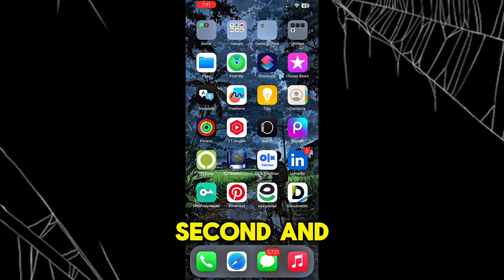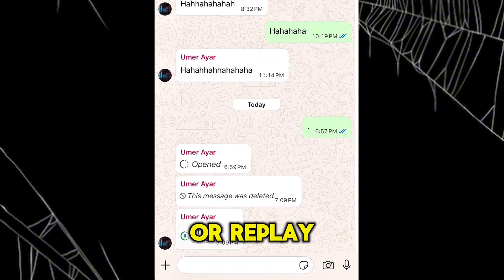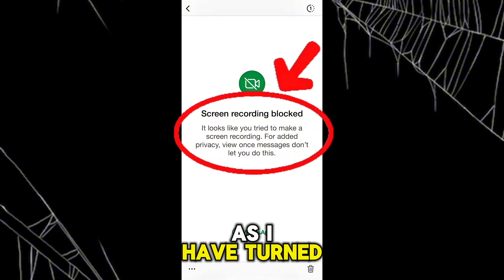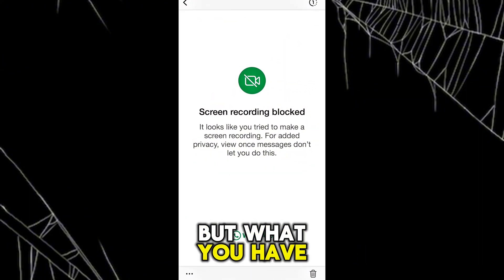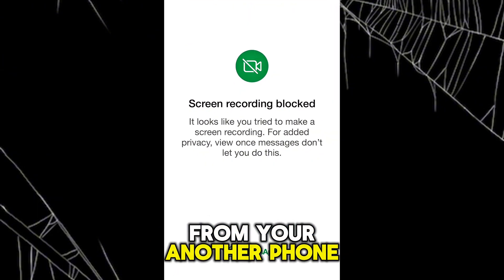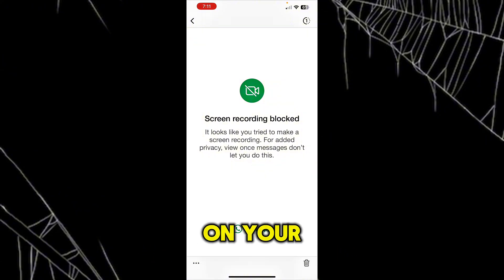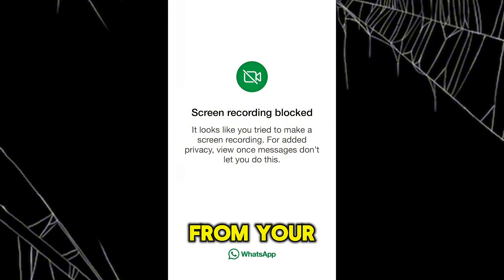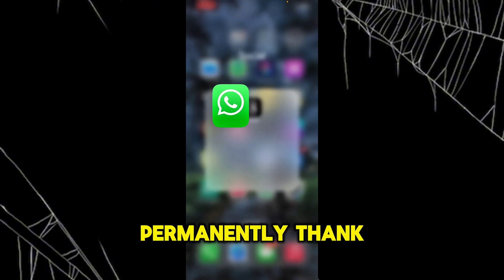(2025) How to save or recover View Once Photos Videos on WhatsApp | Android / iPhone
If you’re trying to save or recover View Once photos and videos on WhatsApp, this updated 2025 method shows exactly what still works on both Android and iPhone. WhatsApp keeps patching every trick, so most people searching how to save view once photo on WhatsApp or how to recover view once photos on WhatsApp end up following outdated, useless tutorials.

In this video, you’ll learn the only reliable ways left to handle View Once media, what your phone actually stores in the background, and how to recover a WhatsApp View Once photo even after it disappears from the chat. I also break down the differences between Android and iPhone so you know what’s possible and what isn’t.

Whether you want how to save view once photos and videos on WhatsApp, how to recover WhatsApp view once photo iPhone, or just a working guide for 2025, this tutorial gives you the real methods — not fake hacks.